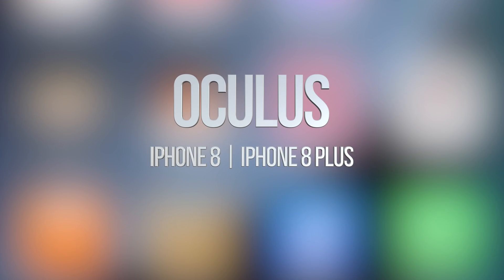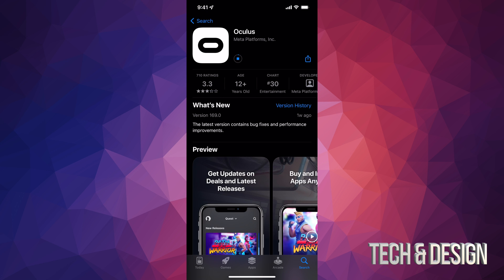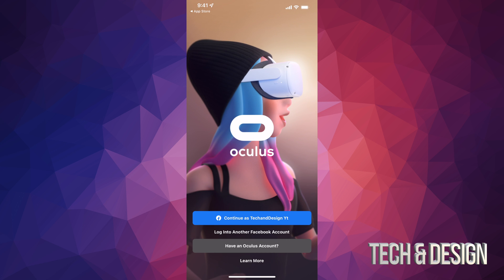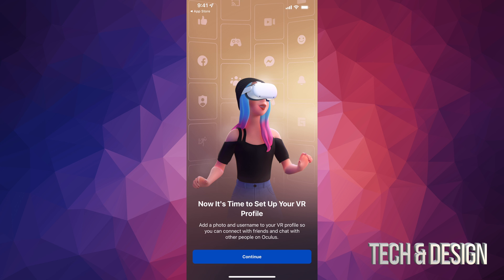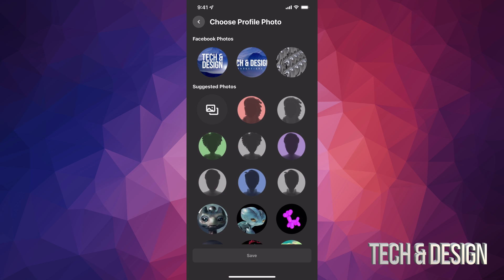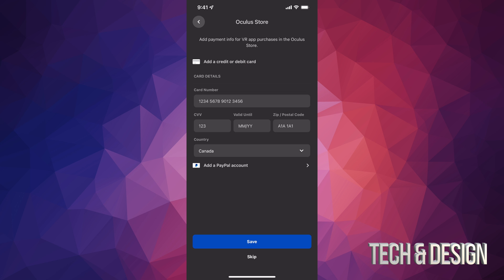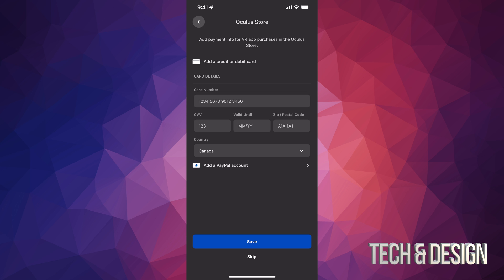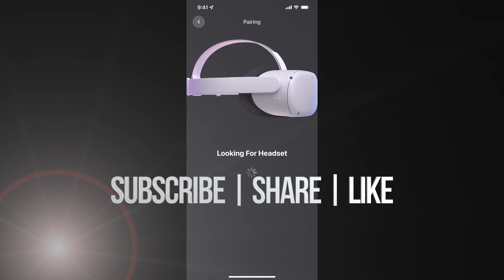How to get Oculus app - iPhone 8 & iPhone 8 Plus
Oculus application